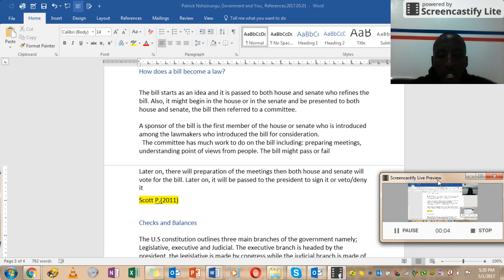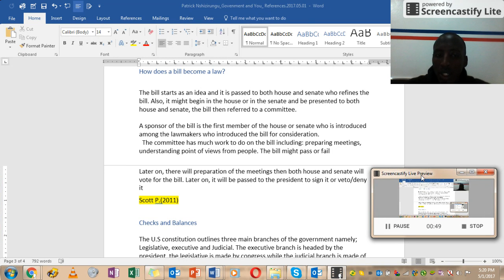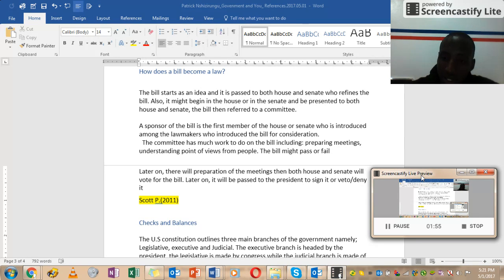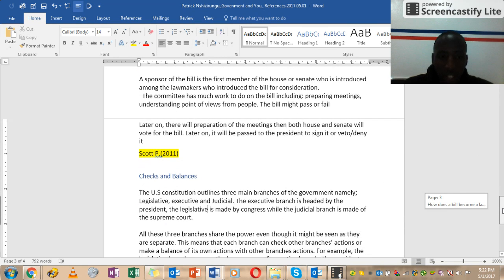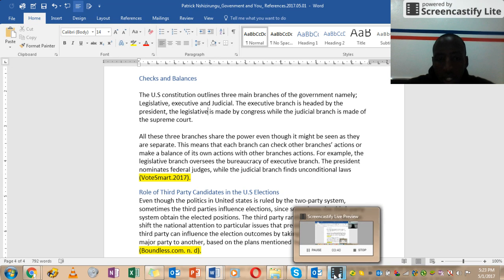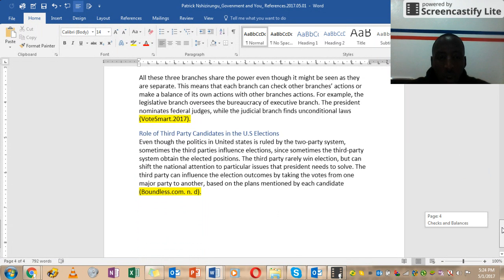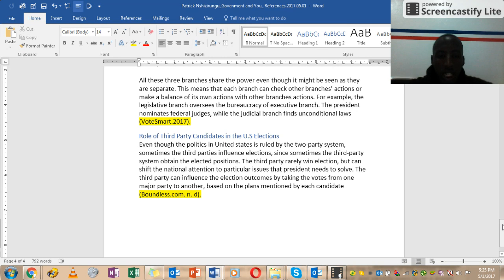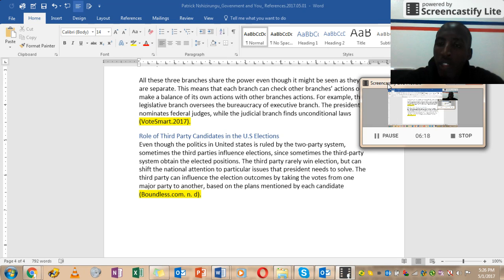Patrick Nshizirungu Government and You May 1 2017 5 27 PM